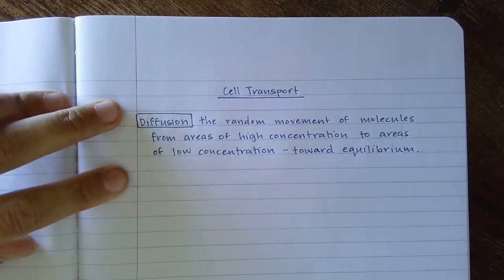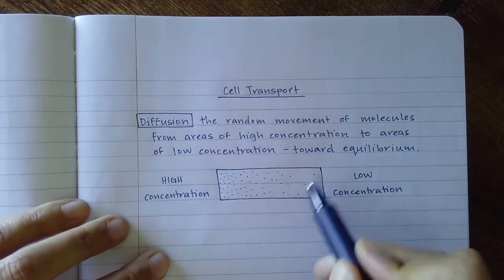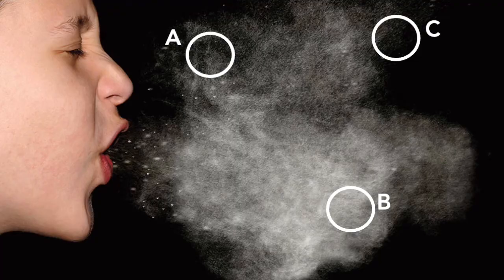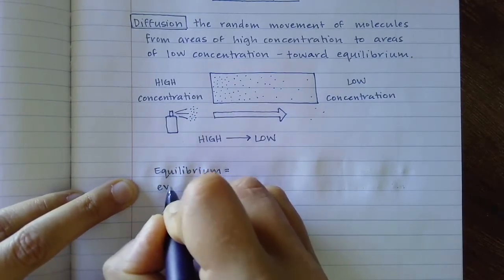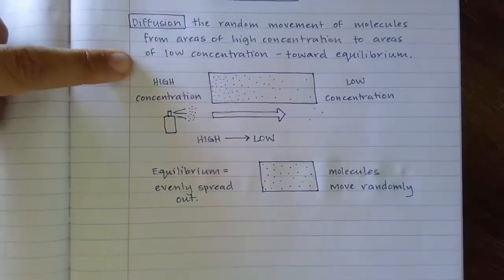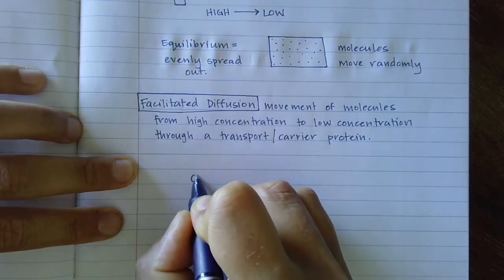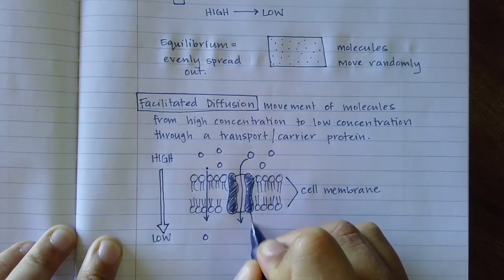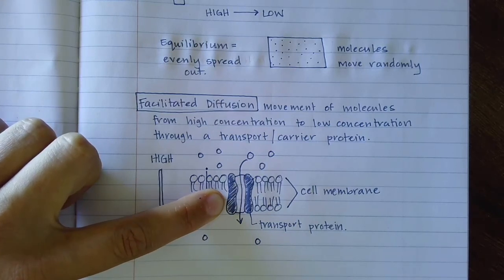Cell Transport - Diffusion and Facilitated Diffusion